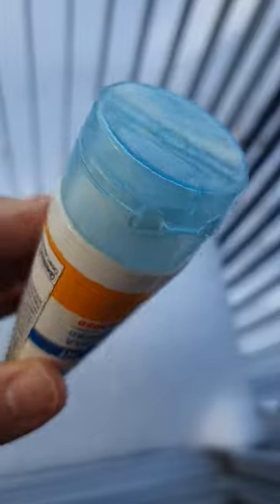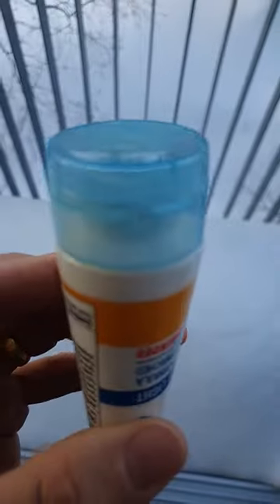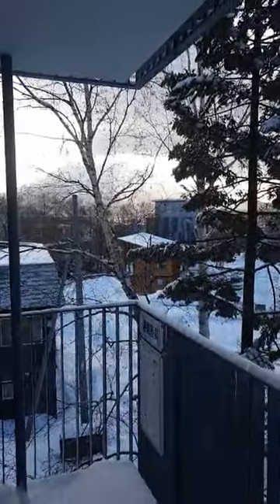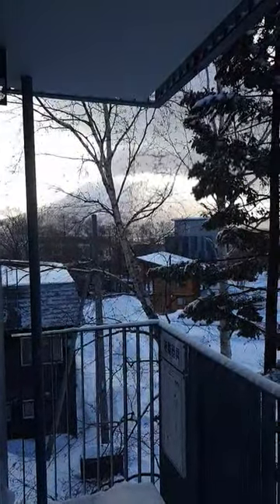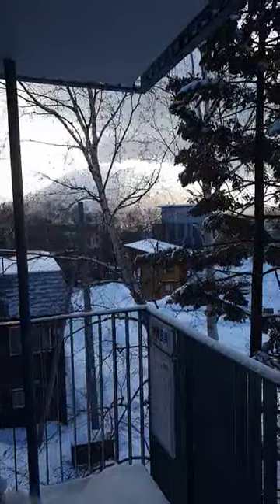Long video indoors and outdoors at 8am in Niseko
Video from Garry Holloway